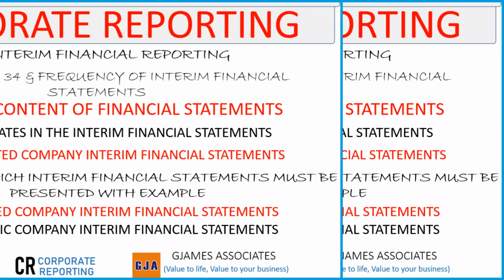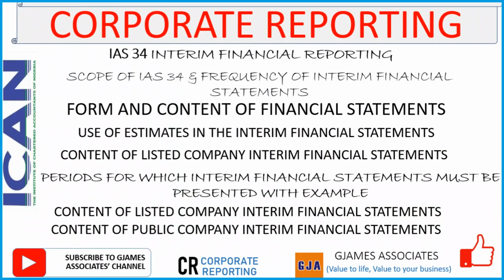CORPORATE REPORTING | IAS 34 INTERIM FINANCIAL REPORTING | SCOPE CONTENT LISTED COMPANY INTERIM FS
ICAN CORPORATE REPORTING | IAS 34 INTERIM FINANCIAL REPORTING
SCOPE OF IAS 34 & FREQUENCY OF INTERIM FINANCIAL STATEMENTS |